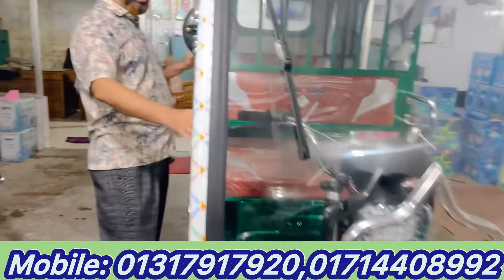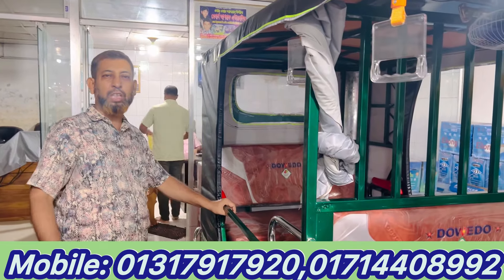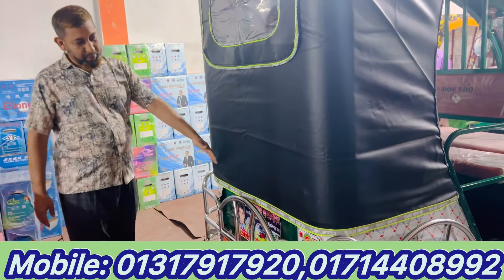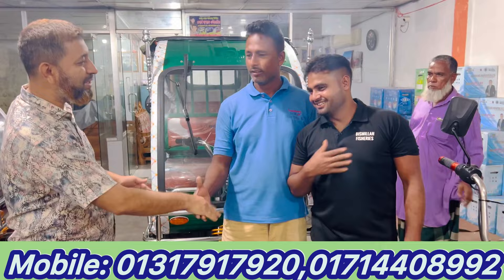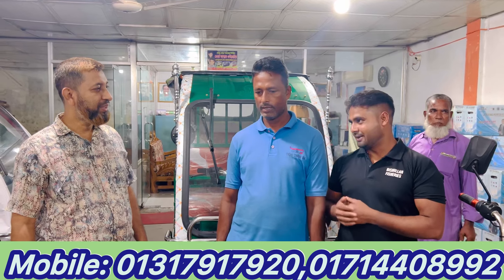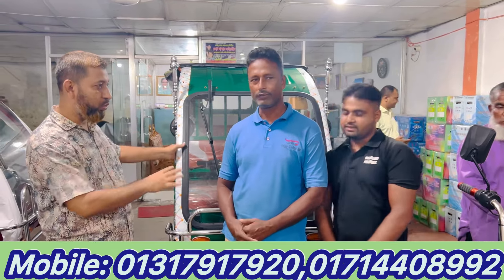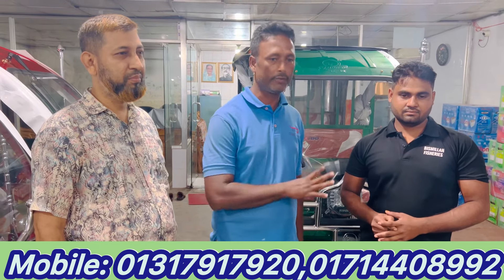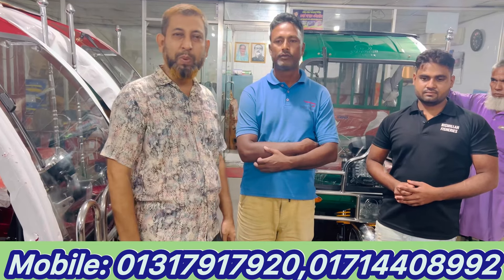চায়না অরিজিনাল Dowedo গাড়ি নতুন দাম। আশরাফ এন্টারপ্রাইজ। জয়দেবপুর গাজীপুর।